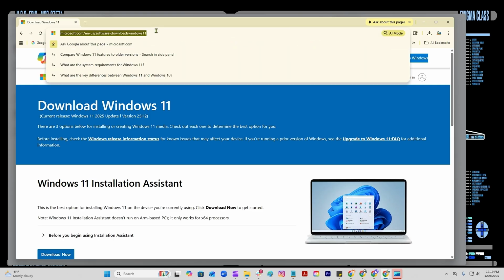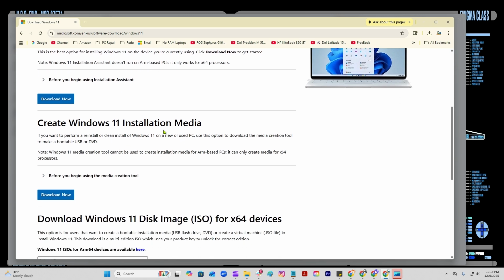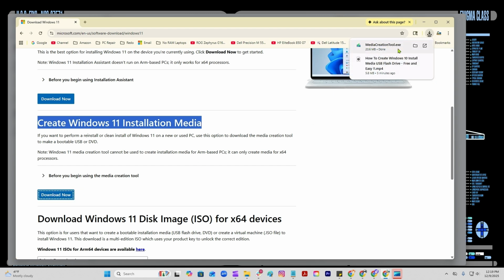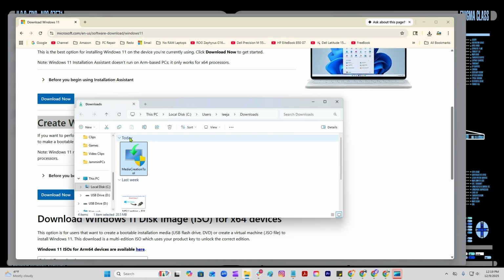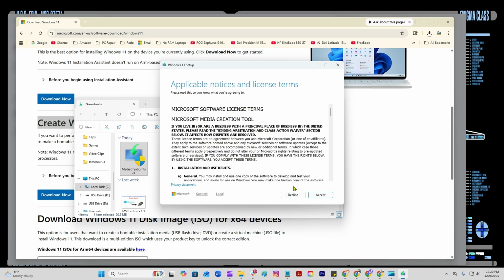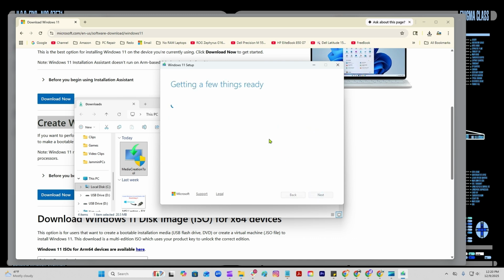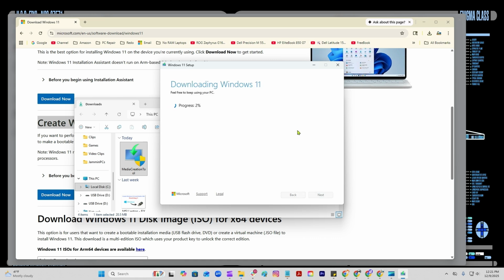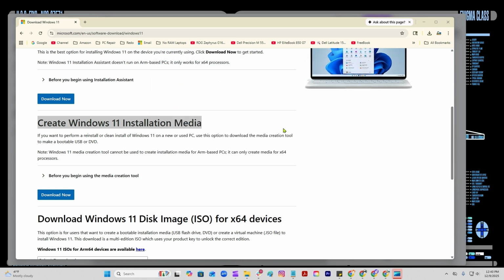How To Create Windows 11 Install Media USB Flash Drive - Free and Easy !!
This video will show you how you can create your own Windows 11 Install Media USB for free. All you need is a USB and a working computer. If you prefer to purchase this USB instead of creating it yourself, you can see a suggested USB below in the Tools & Supplies List.